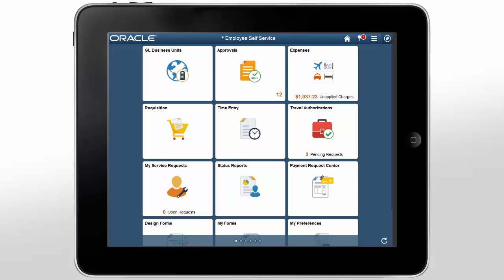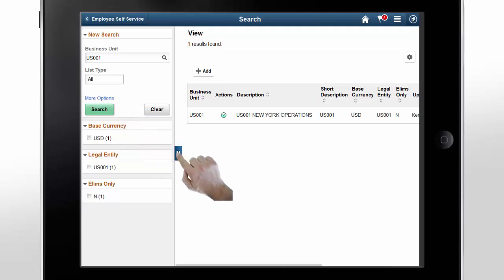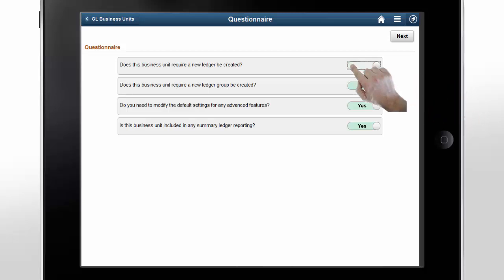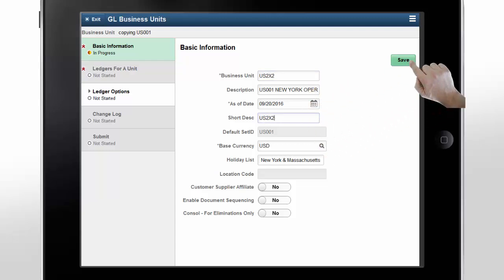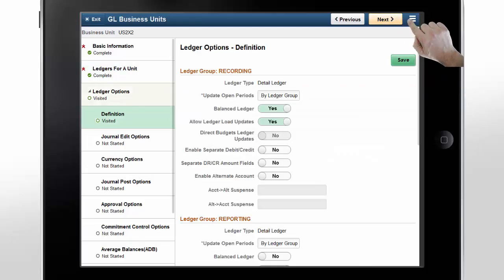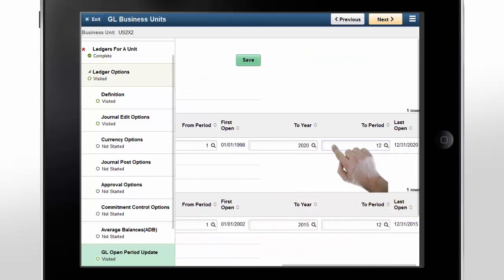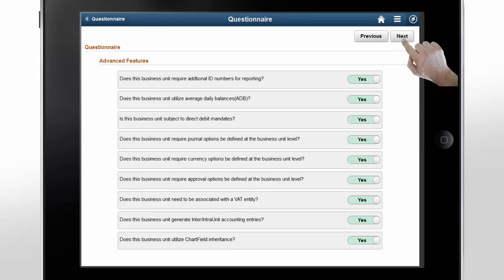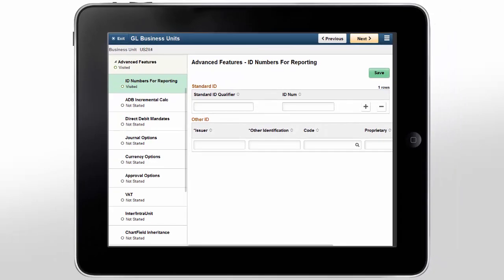PeopleSoft Fluid General Ledger Business Unit Management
PeopleSoft Fluid General Ledger Business Unit Management enables you to add general ledger and business units, copy existing units and ledgers and maintain existing units through a simple and intuitive activity guide, increasing efficiency and control.